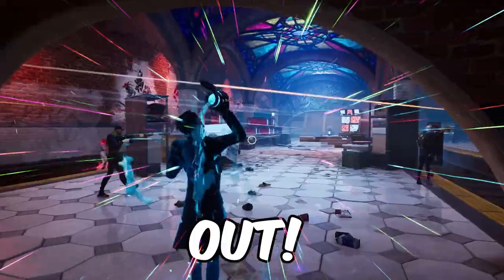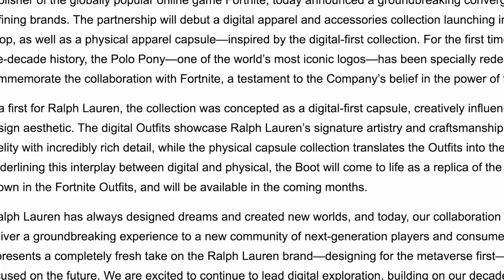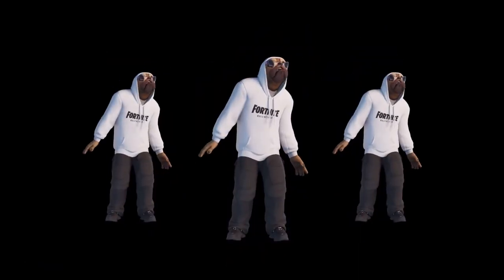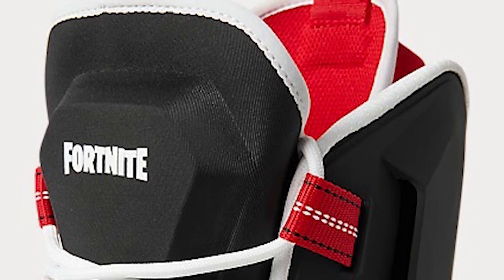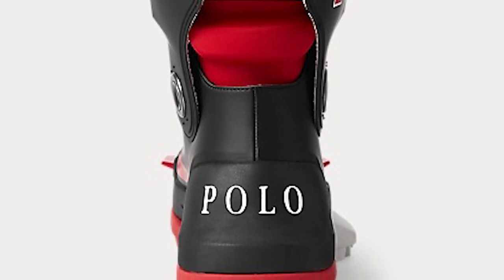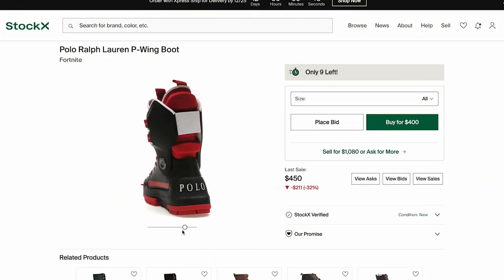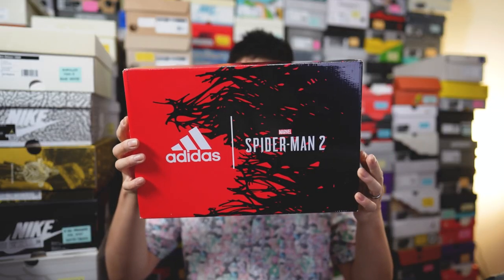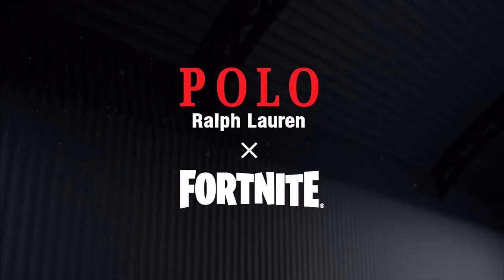Polo Created a REAL-LIFE FORTNITE BOOT?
👟Do you remember when Polo Ralph Lauren and Fortnite collabed to make a real life Fortnite Boot? Don't worry, not a lot of other people remember either.🔥

These limited release shoes are so rare that only 200-300 pairs were made, making these expensive to cop in the resell market. Just looking at these boots, they instantly call your attention, we have never seen anything like this.